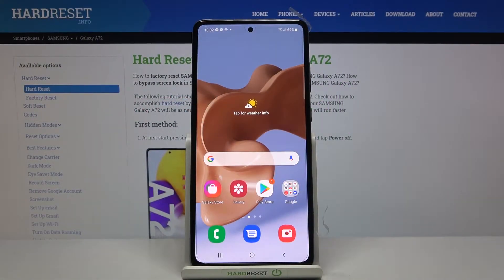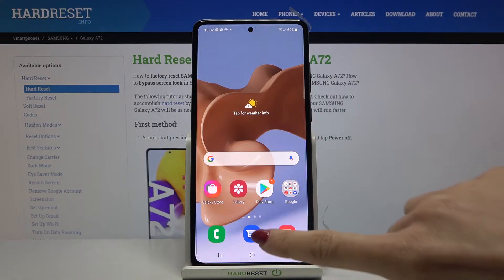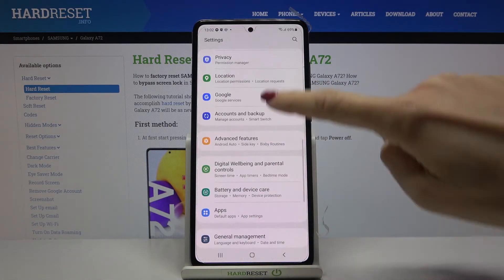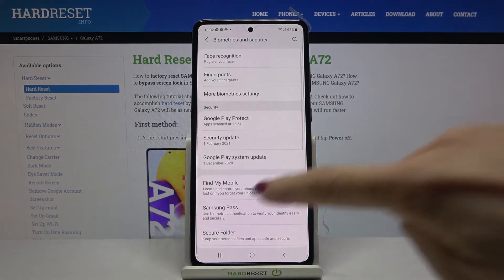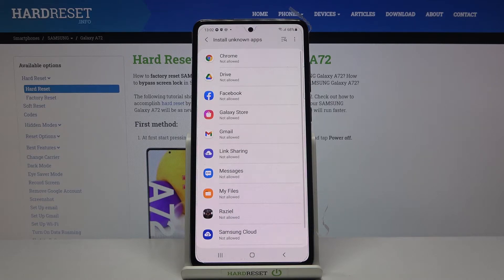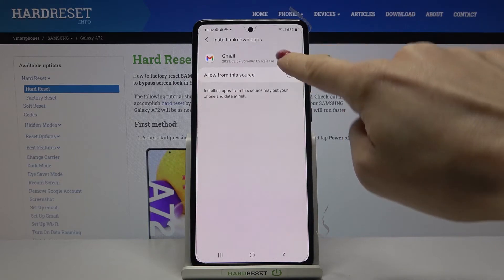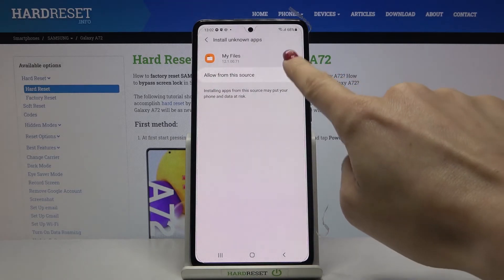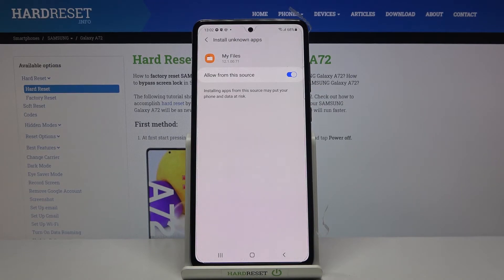SAMSUNG Galaxy A72 and Apps Installing - Enable Unknown Sources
Hello there! Do you know that your SAMSUNG Galaxy A72 Settings allow you to download new apps from different sources (not only from the Play Store). Now you can easily turn on this option with our help at the Programs MAin Customizations.

How to enable Unknown Sources in SAMSUNG Galaxy A72? How to enable installation from Unknown Sources in SAMSUNG Galaxy A72? How to allow App Installation in SAMSUNG Galaxy A72? How to allow Unknown Sources in SAMSUNG Galaxy A72? How to install App not from Play Store in SAMSUNG Galaxy A72?